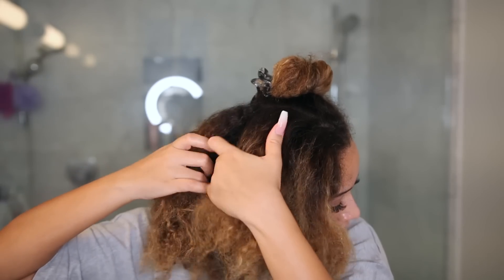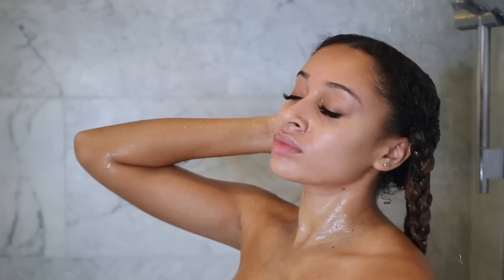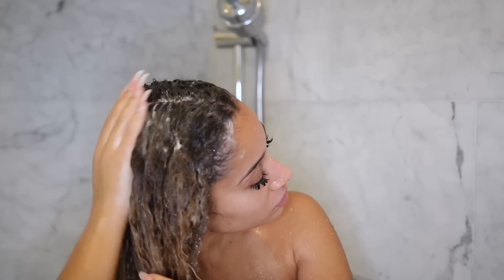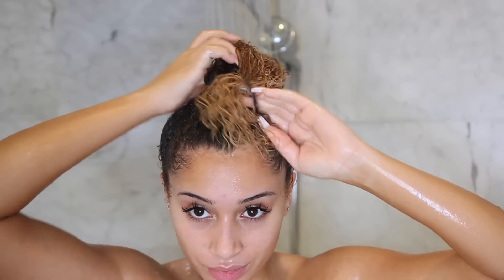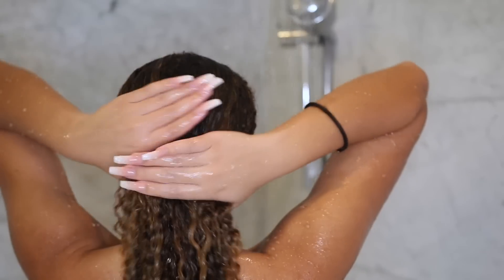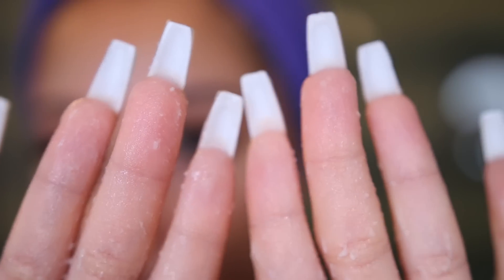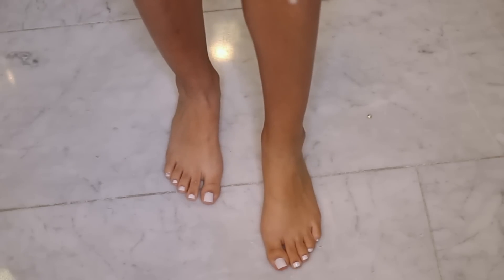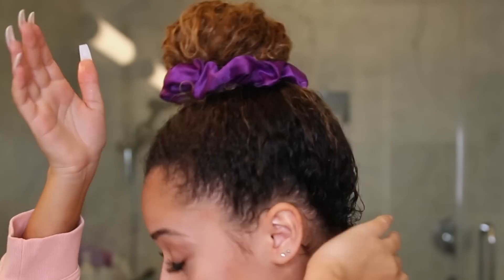SPA NIGHT AT HOME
Let's have a SpaNight! With it being hard to stay motivated during these times, it's nice to take a little extra time for yourself and have a spa night or do some pampering! Thumbs up for more beauty videos!

U S E D:

Fine Mist Spray Bottle
Shea Moisture Strengthen & Restore Leave-In Conditioner
Oribe Serene Scalp Exfoliating Scrub
Shea Moisture Protein Power Treatment
Ouidad Curl Quencher Moisturizing Shampoo
Spongelle Exfoliating Body Buffer
Foot/Callus Remover Tool
Clinique Acne Bar Soap
Loving Tan Deluxe Gradual Tan
Wishful Yo Glow Facial Enzyme Scrub
Fourth Ray Beauty AVOCADO NOURISHING MASK
First Aid Beauty Ultra Repair Cream
Dermalogica Nightly Lip Treatment
Jojoba Oil

F A Q:

Name- Lisette
Race- Black & White
Height- 5'3
Location- LA
Age- 23

-xo